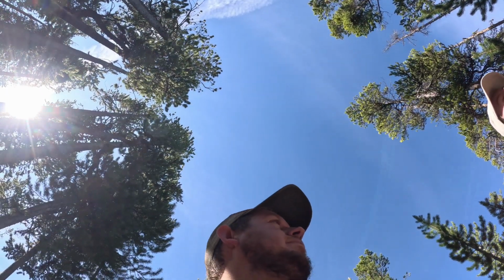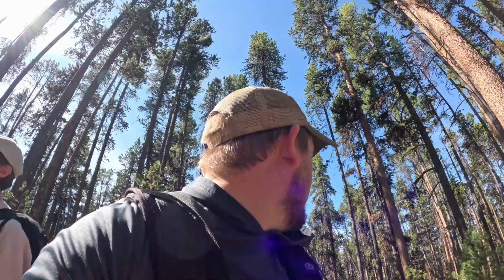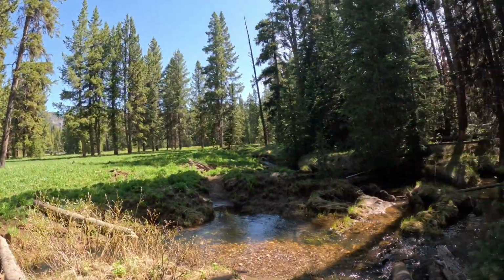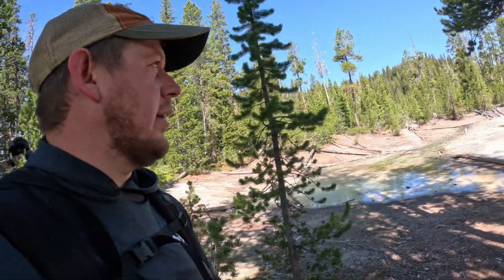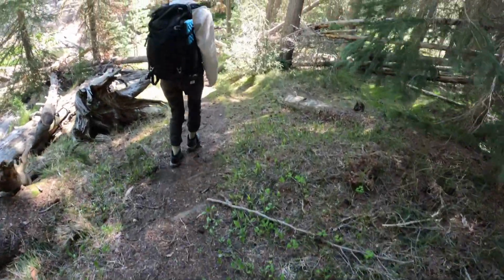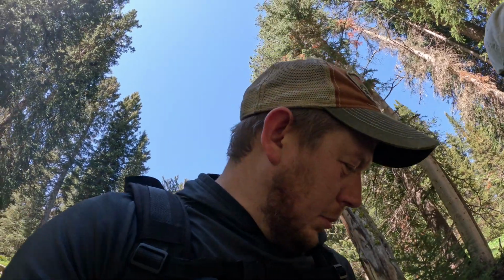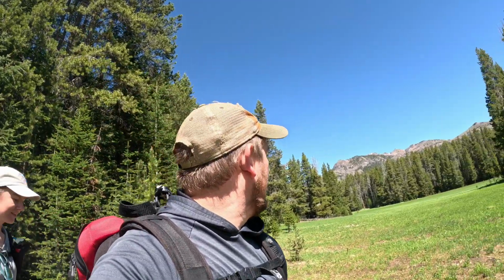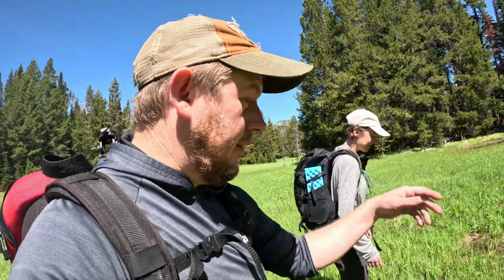Citadel of Asgard Falls in Yellowstone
13 miles of hiking to the unofficially named Citadel of Asgard falls. Unmapped and difficult to find we were very impressed by the beauty of the falls.